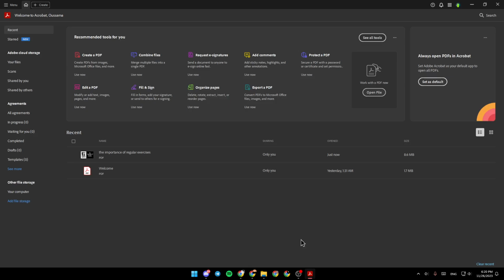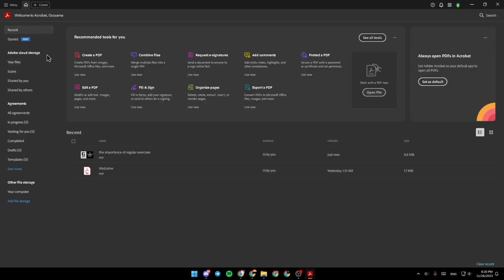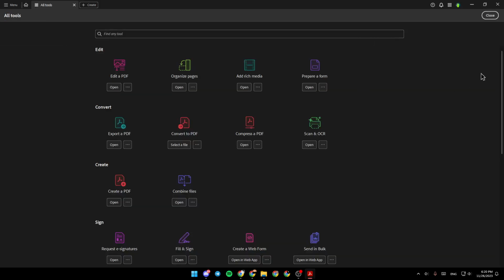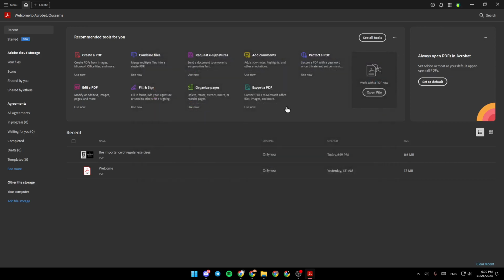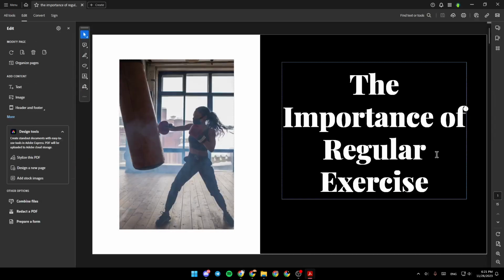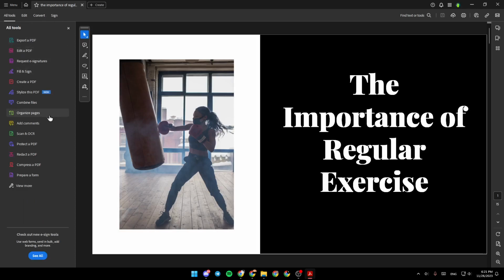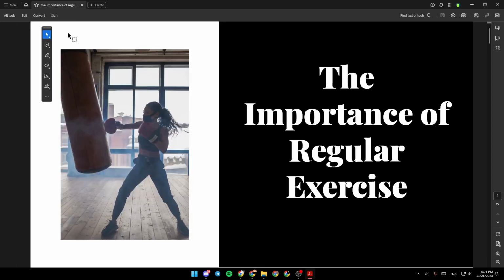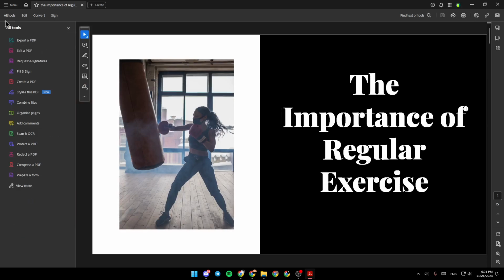How To Hide All Tools In Adobe Acrobat Tutorial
Today we talk about hide all tools in adobe acrobat,adobe acrobat reader,acrobat reader tutorial